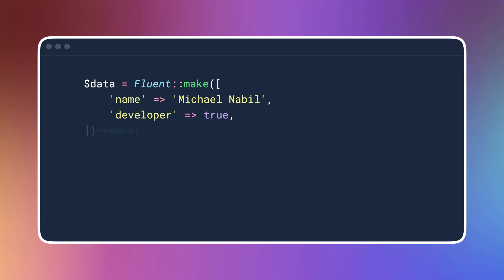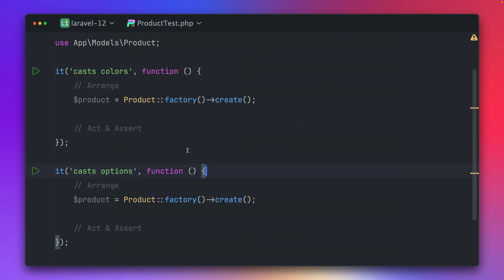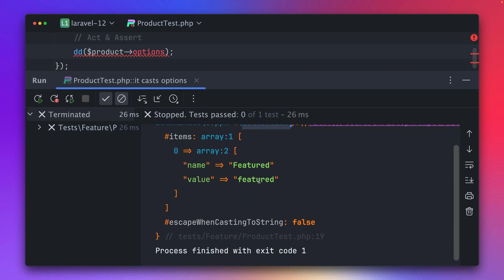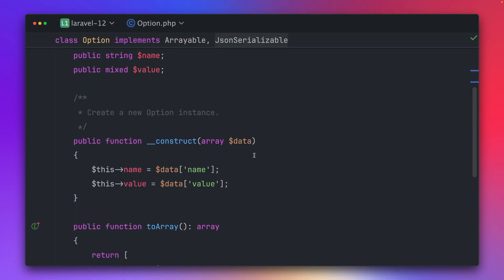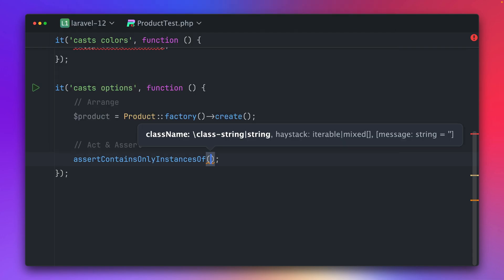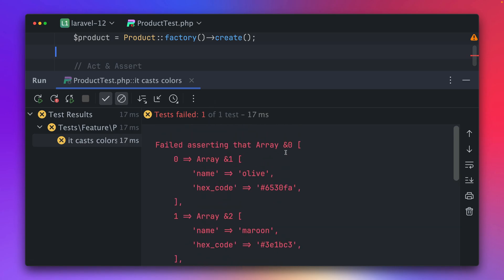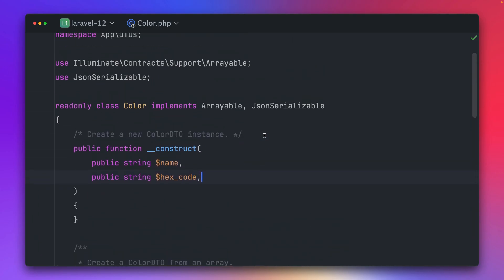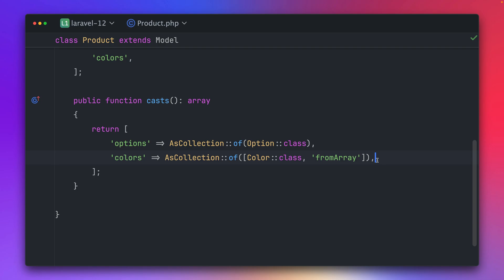Conditional Fluent Methods & Collection Object Casting in Laravel 12.10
What's new in Laravel is back! We share new features of the Laravel framework every week 🙌 (v12.10)

 2️⃣ AsCollection can map items...

 00:00 Welcome
 00:22 Add Conditionable Trait to Fluent
 00:36 AsCollection can map items...
 06:23 Outro